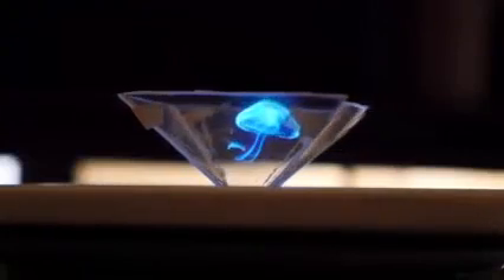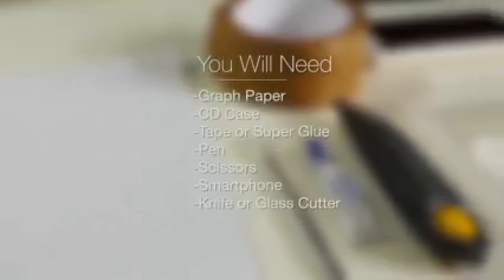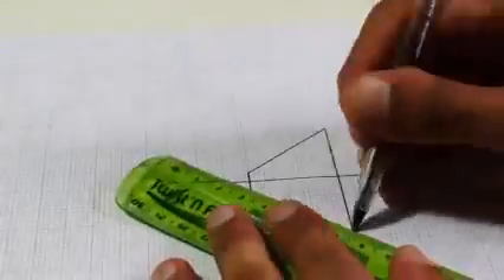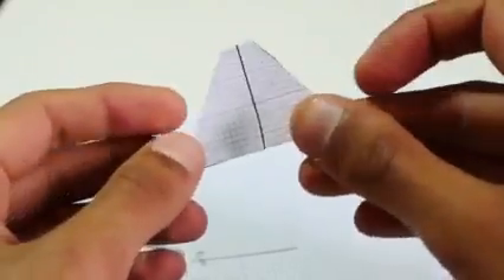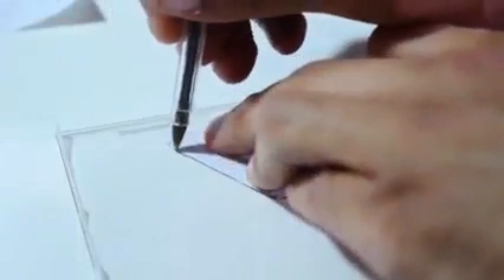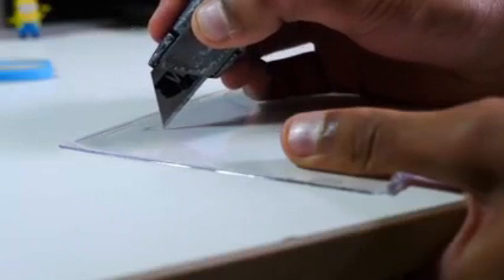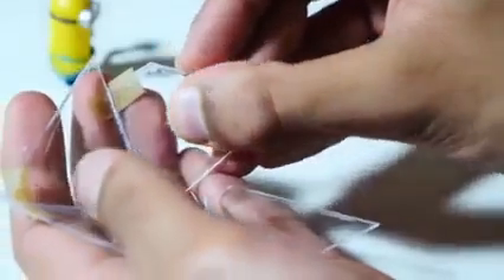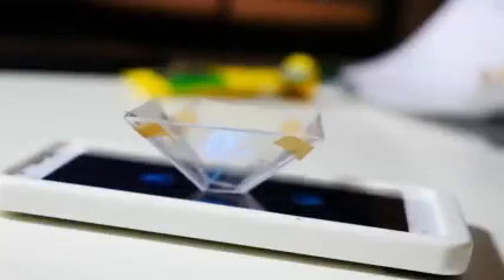How to make hologram pyramid in 5 minutes - DIY hack - Hologram technology 3D HD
Create a hologram projecting pyramid in just 5 minutes! Get the hologram 3D app to enjoy numerous hologram content in high definition for FREE!

Video credits - Mrwhosetheboss